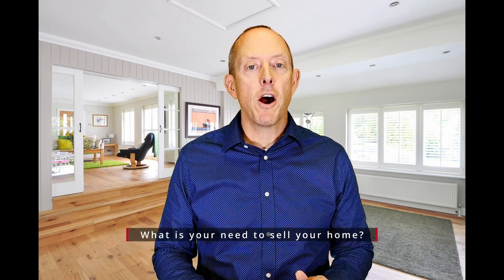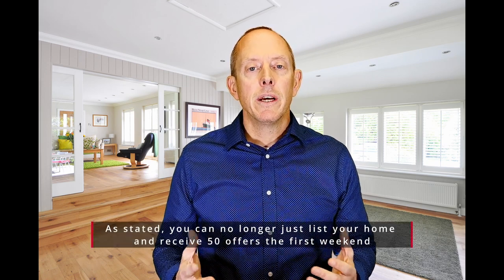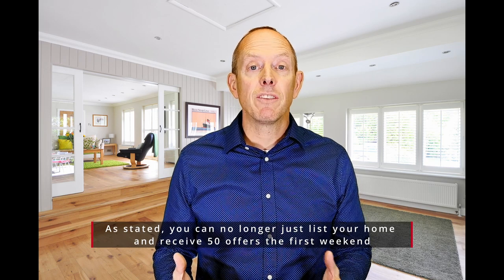Stern Market Minute: Seller Tactics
In view of the current shift in the market, it is crucial for sellers to exploit all possible applications to sell their home. Today's Stern Marketeers bring to you, three vivid tactics that can help you make the best of this shift.

If you're selling your home in these uncertain days, it can be challenging to stay on top of things. That's why our team of industry veterans has researched and tested, the most effective techniques to sell your property without breaking the bank. All of our findings are based on sound evidence and will help you achieve a quick and profitable sale.

Here are the three tactics that we recommend:

First, investigate your competitors' homes that are currently on the market in your area. By doing this, you can get an idea of what your home is competing against and make sure your asking price is on par. You can also use this information to make your home stand out from the other listings in your neighborhood.

Second, market your home to the right audience. Create a list of potential buyers based on their demographic profiles, interests, and financial status. Once you have this list, use a targeted approach to reach out to this audience and highlight the features of your property that align with their needs.

Lastly, stage your home like a pro. The way in which you have your home furnished and presented can have a significant impact on potential buyers. Consider hiring a professional stager who can help you create an atmosphere that welcomes potential buyers and helps them visualize their future in your home.

As you can see, there are many tactics that can help you successfully sell your home in today's market. Stern Market Minute is here to help guide you through the process and ensure that you get top dollar for your property.